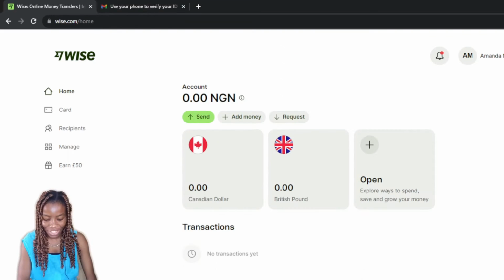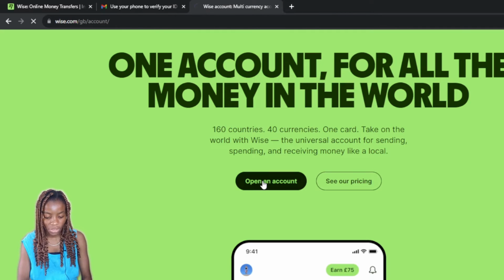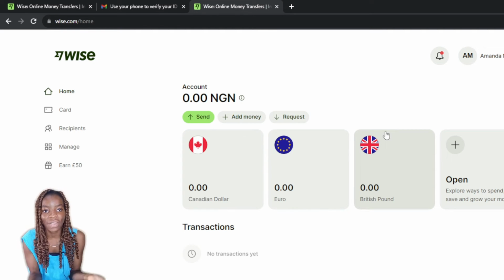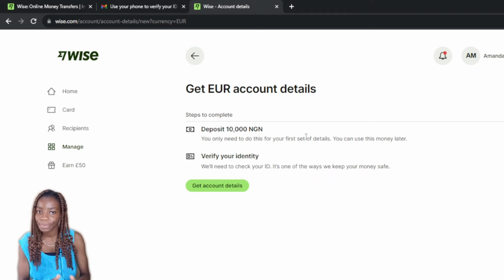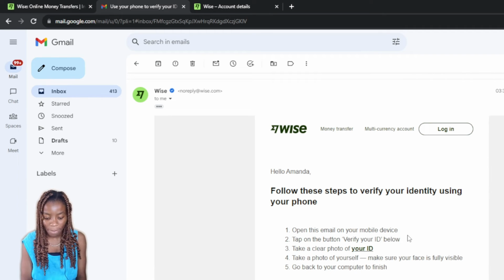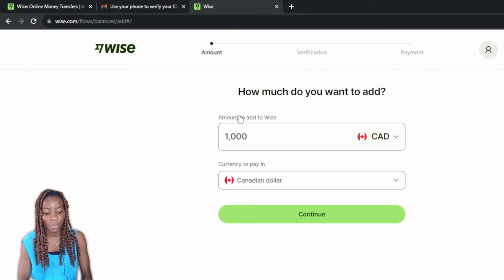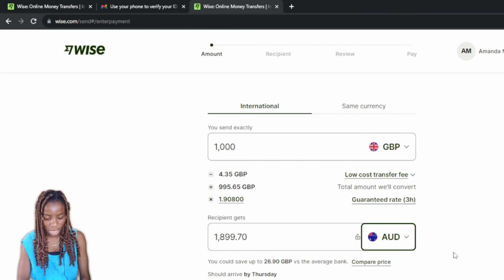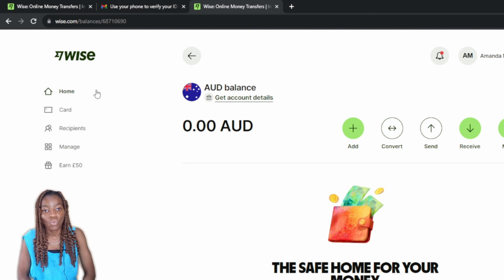How To Create Wise Multi Currency Account (Full Guide)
Hey, today we talk about How To Create Wise Multi Currency Account and How To Use It. With Wise, you can hold money in 40+ currencies, and convert between them at the real exchange rate whenever you need. So stay until the end of the video to see the full explanation.